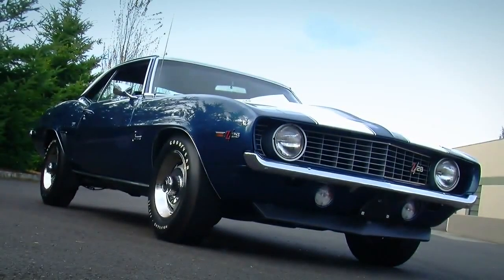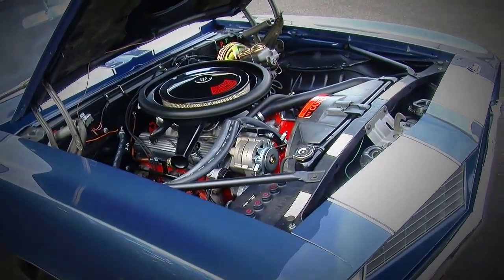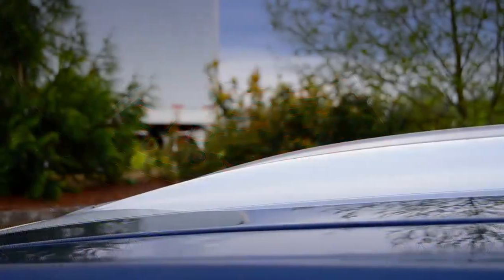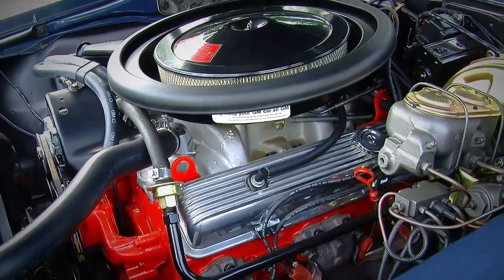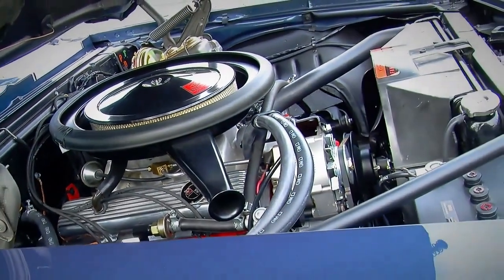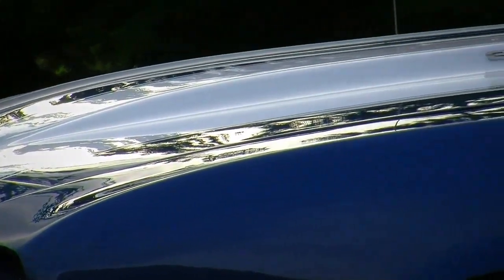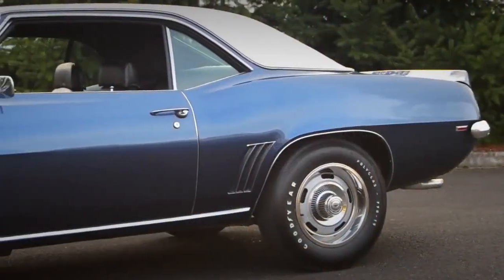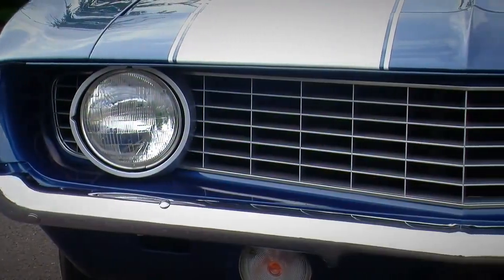Muscle Car Of The Week Video #55: 1969 Chevrolet Camaro Z/28 302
This week, we're taking a look at a Muscle Car that proves one didn't need the biggest engine to be a bad machine!    The 1969 Camaro Z/28 boasted a high-revving 302 cube V8 - a size dictated by the SCCA for Trans Am racing legality.    But don't let the relatively small displacement fool you - the Z/28 302 was conservatively rated at 290 HP - although many claim it made closer to 350 HP at a higher RPM than the original rating.    This Dusk Blue example retains all the cool parts that made up the Z/28 package.   From the Brothers Collection.